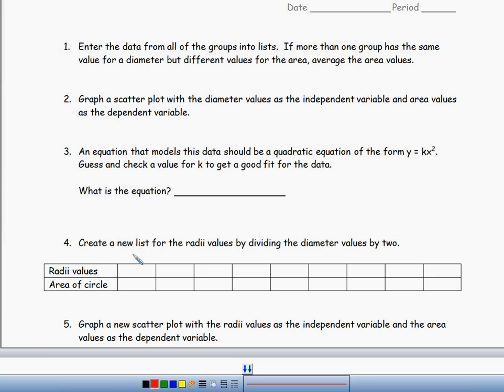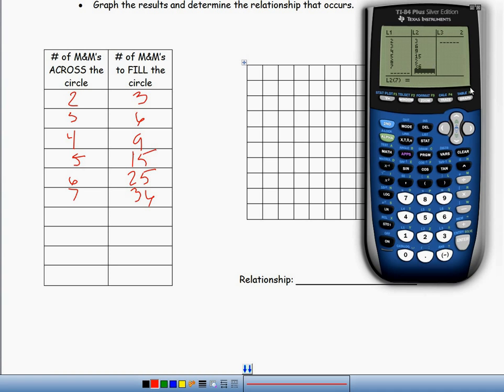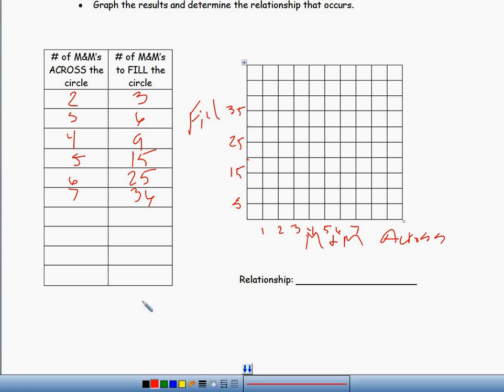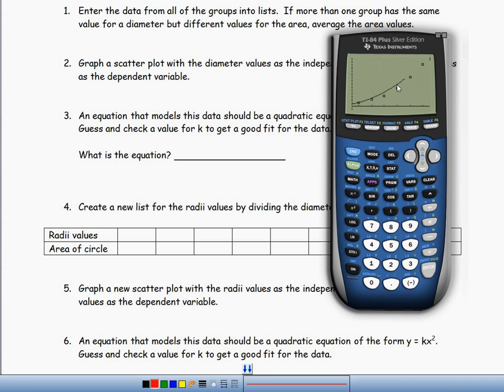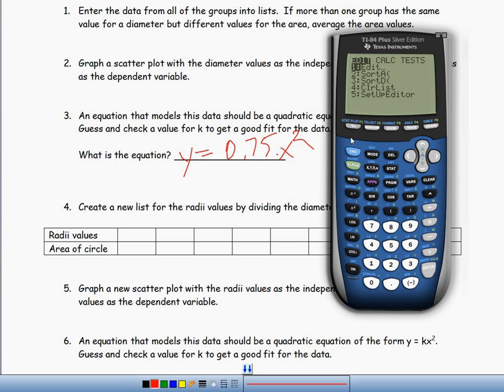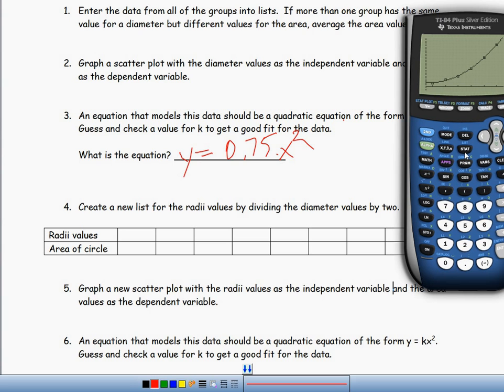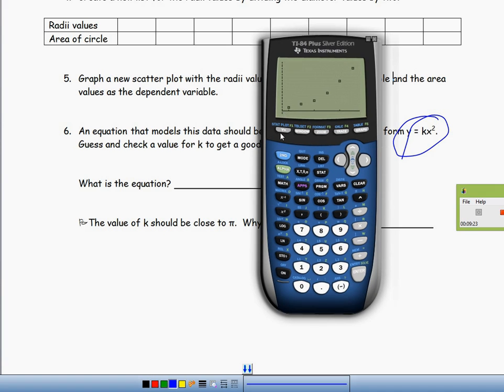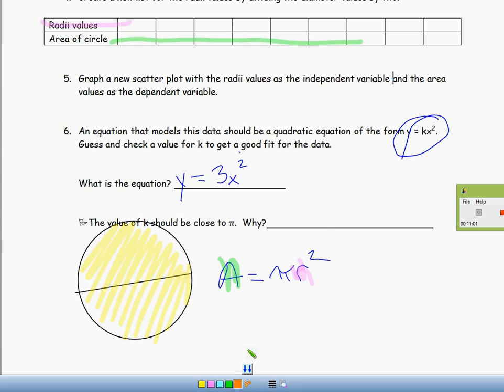M & M Activity